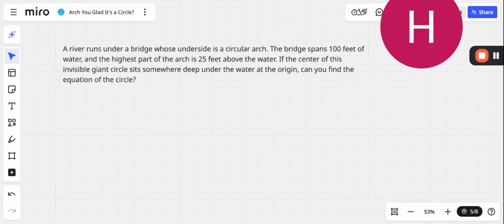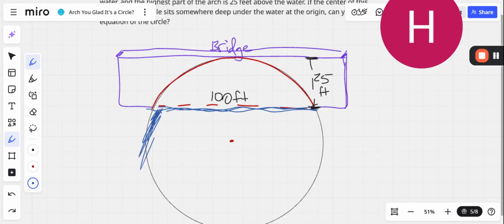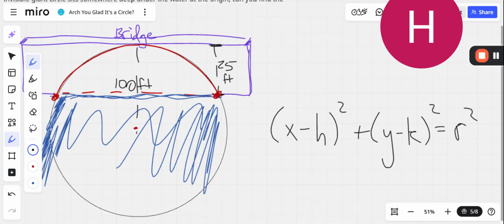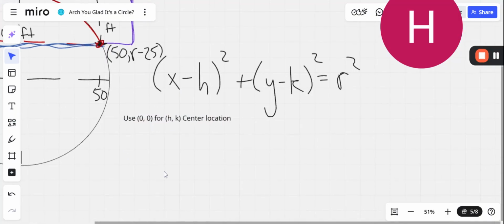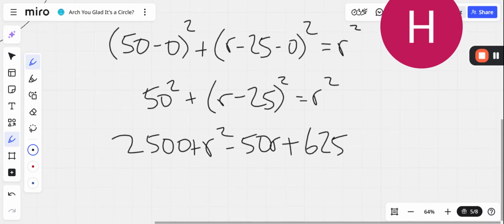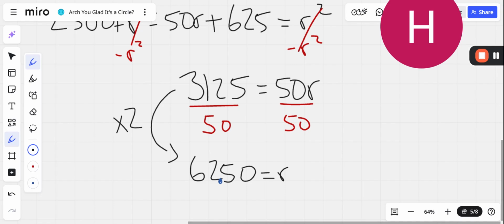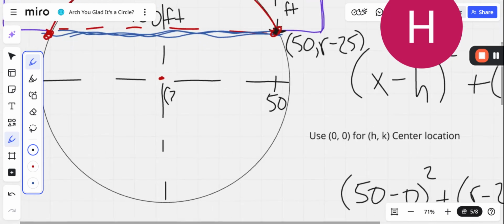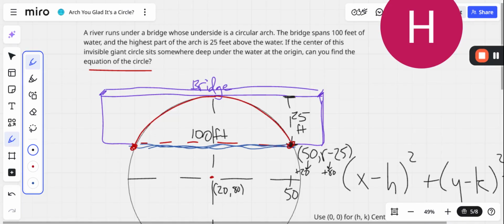Arch You Glad It's a Circle?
In this one, we take a look at a CIRCULAR arch along the underside of a bridge. I emphasize circular because there could be other shapes of the bridge; often times they are simply parabolic in order to still create that arch shape, but span longer distances. But, I digress -- the goal is to find/write an equation for the circle that contains the bridge arch, given some information about how far the arch spans as well as how high above the water the bridge sits. Give this one a try and see if you can finish it in about 4 minutes -- of course, if you need more time to do it, that's fine . . for now. When you're ready to see my solution method, un-pause the video and give it a watch.

Some Things to Have in Mind with This One:
- You need to know the general equation for a circle. This one was easy because the center was assumed to be at the origin, but you should be prepared to do a problem which is different in that way. Try the example over again with a new center location (try the point (15, -45), for instance) and see if the math still works out just fine. If you do it correctly, it will.

- Interpreting word problems(or, at least, some of the thinking required in interpreting word problems) is something which we are progressively expediting to computers and A.I. Make sure to train YOUR brain first before trying to train a language model to do your thinking for you. Trust me when I say that this kind of critical thinking is beyond valuable.

- I make a reference to how easy it is to divide by 50 (since it's a power of ten times 5), which comes down to how easy it is to divide by 5. For a quick look at how easy it is to divide by 5, check out my short

- This problem requires a good ol' binomial expansion. This should be your bread and butter at this stage in the game, as you would have done plenty of work with this in Algebra 2 and previous levels of math. For some recent references on working with binomial expansion, check out these videos:

Chapters
0:00 Introduction
0:30 Who Doesn't Love Circles?
1:00 Carefully Read the Word Problem
1:30 Diagram to Represent the Situation
2:30 Equation for the Circle
2:50 Representing a Point on the Arch
4:00 Using the Point to Calculate the Radius
5:00 No Quadratic Required!
5:30 Trick for Dividing by "5" Stuff
6:00 Plugging Everything In
6:45 Center Location Considerations
7:30 Some Concluding Blab about Word Problems